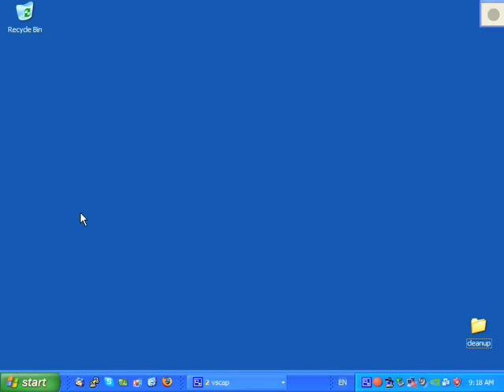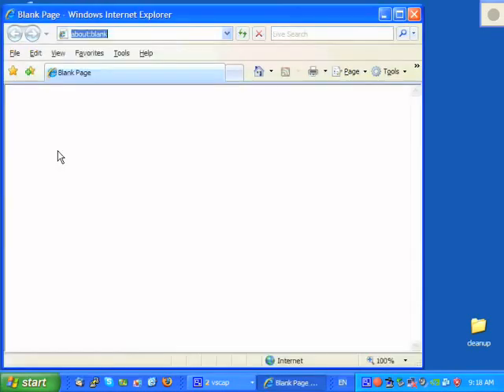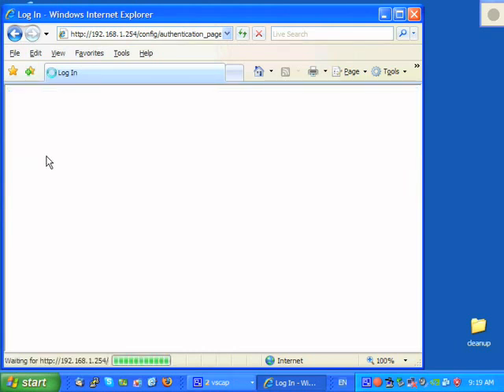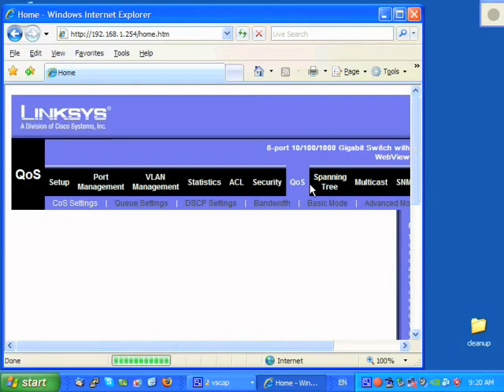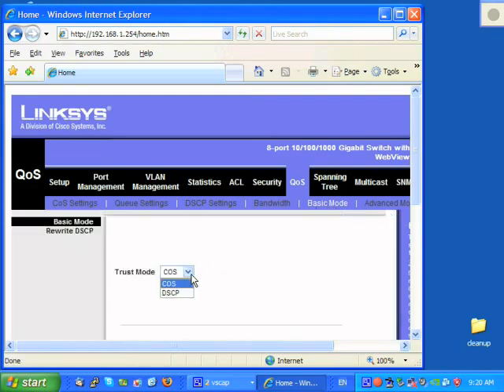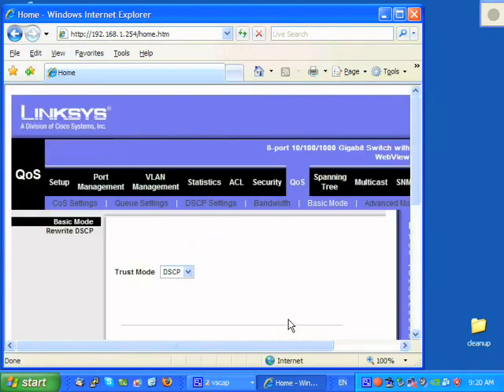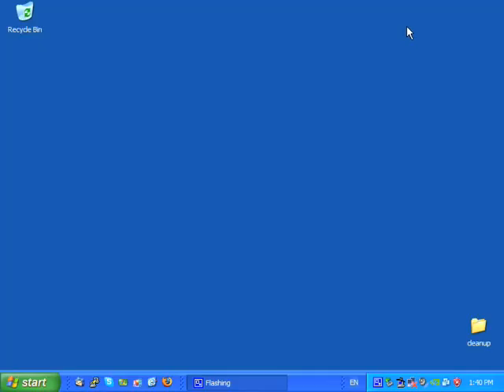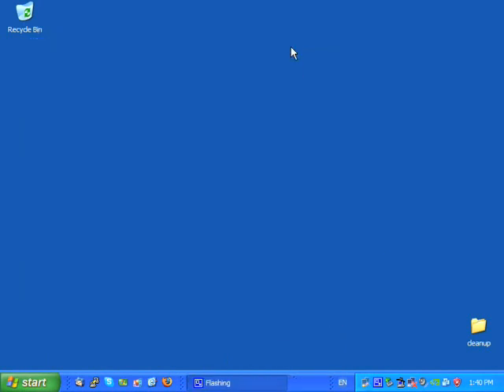Linksys QoS Configuration Example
A short video (5m30s) showing how to configure QoS on a variety of Linksys Ethernet switches.